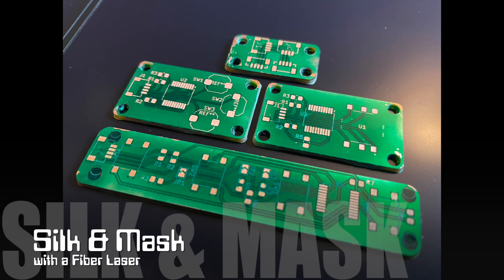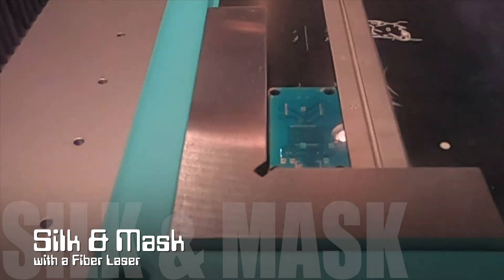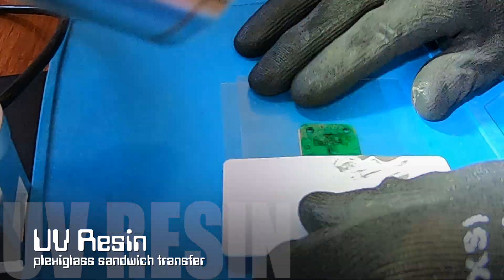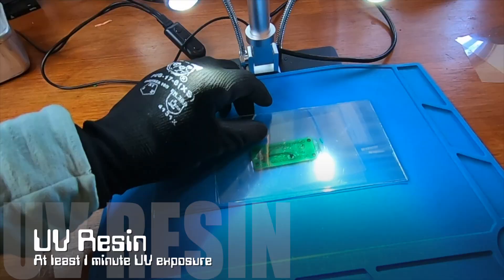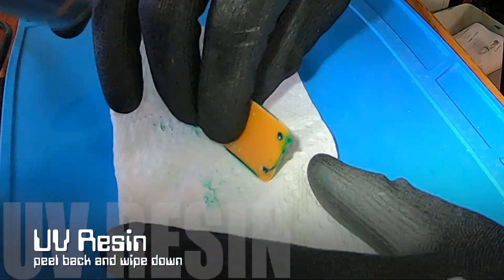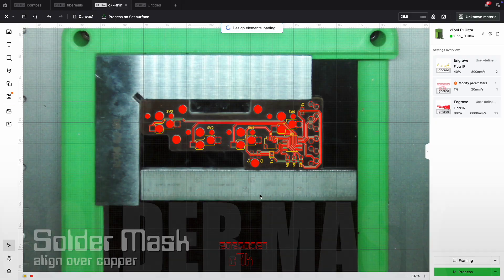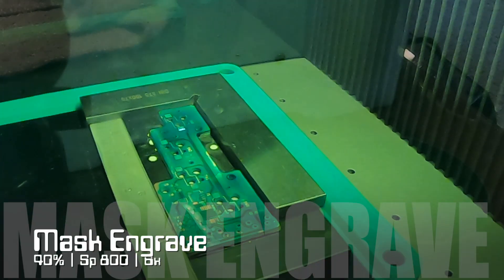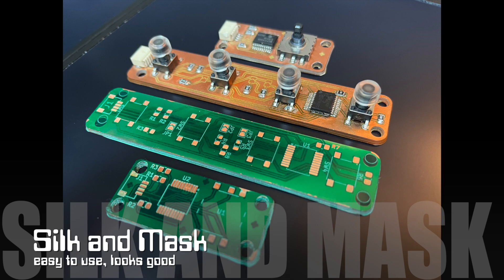Fiber Laser Engraving Solder Mask and Silkscreen on DIY PCBs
A fiber laser can be incorporated in the final phase of making beautiful high gloss circuit boards at home. Three steps: apply resin, engrave silkscreen and engrave the pads.

Materials:

xTool F1 Ultra 20W Fiber
10W UV Light
UV Soldermask
Transparency Film
10 Pcs Single Sided Copper Clad PCB
Andonstar AD246S-M Digital Microscope
10 Pcs Single Sided Copper Clad PCB
Low Temp Solder Paste
Gloves Anti-Static
PCB Stencil Jig Knobs
PCB Stencil Jig Feet
PCB Stencil Jig Knurled Nuts